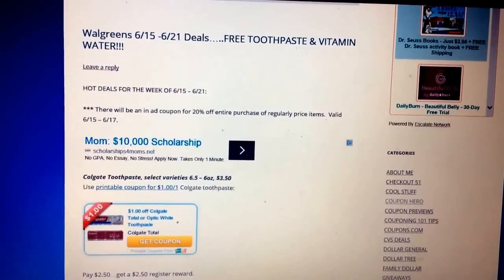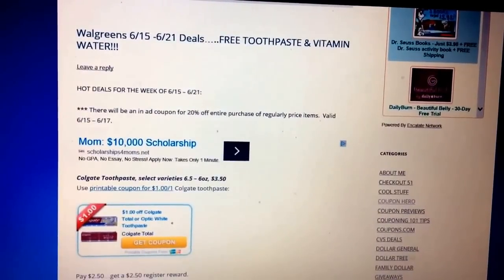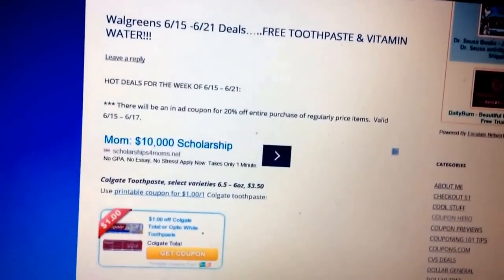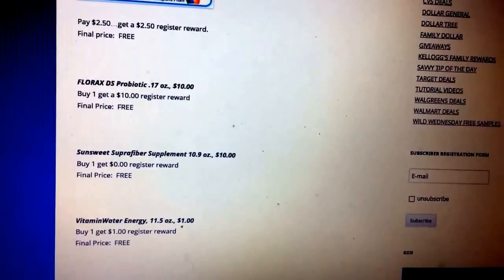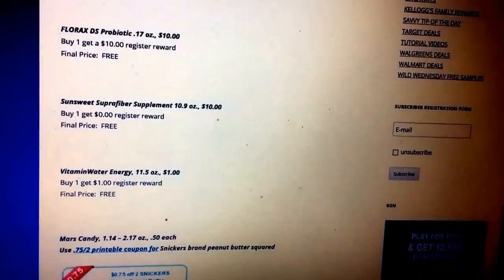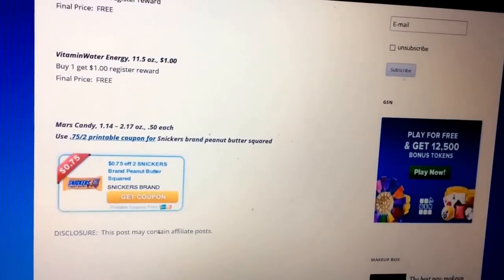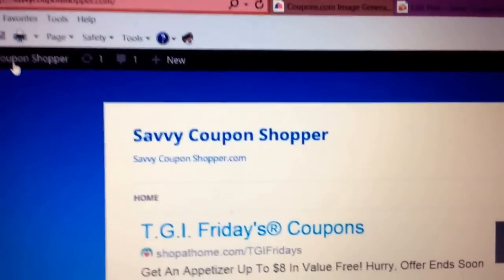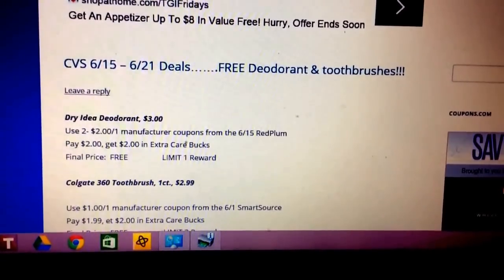Walgreens 6/15 - 6/21 preview deals.....free toothpaste & Vitamin Water!!!!!